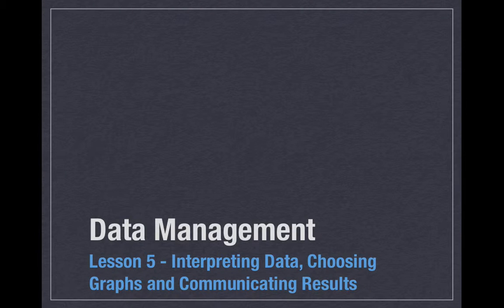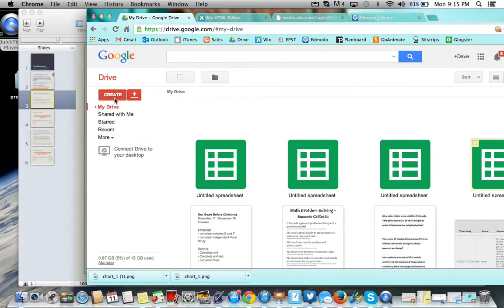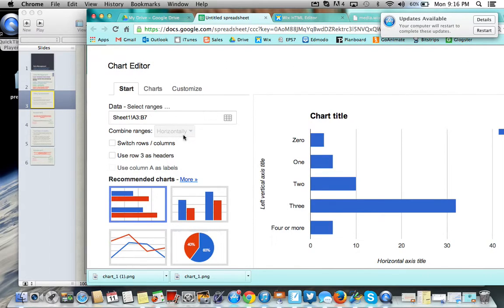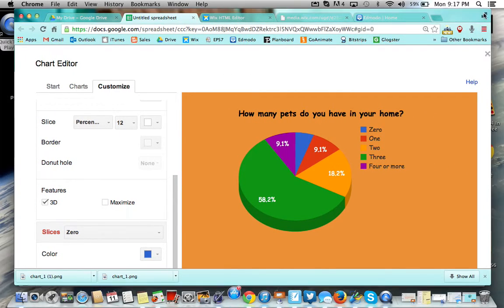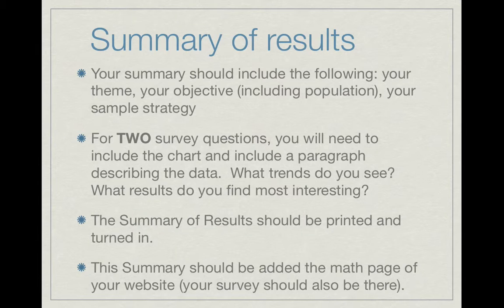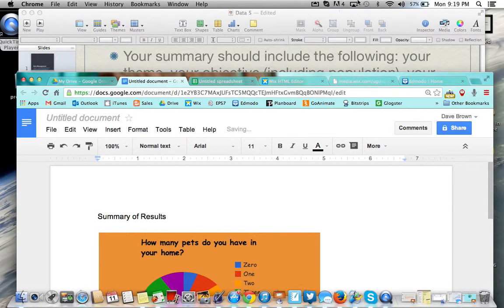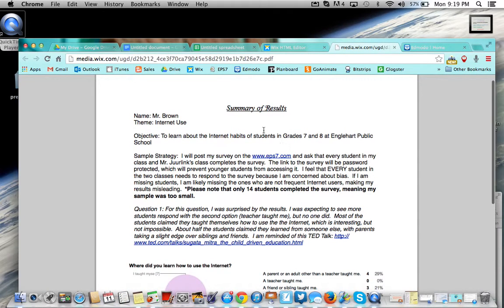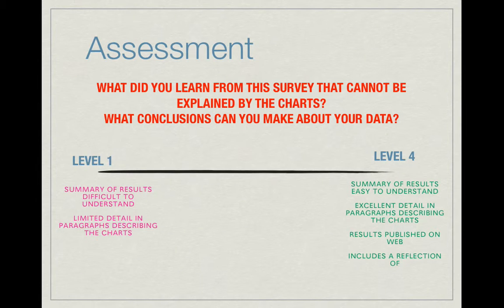Data 5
EPS